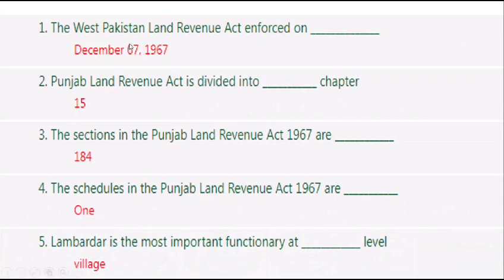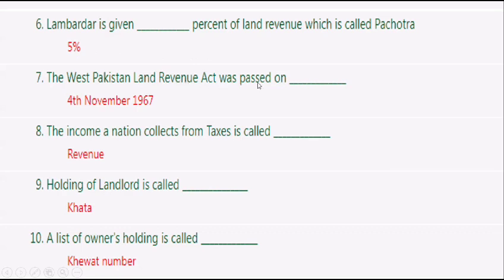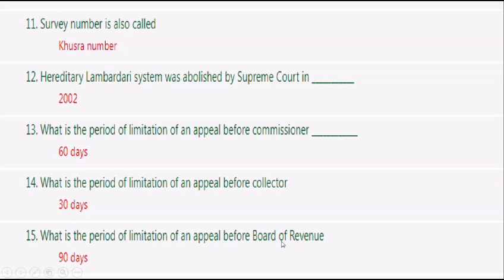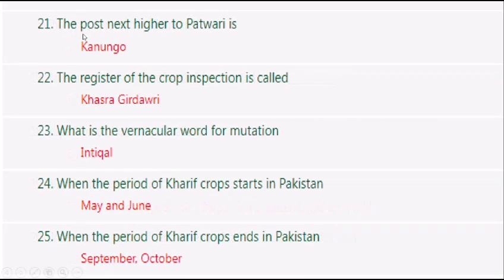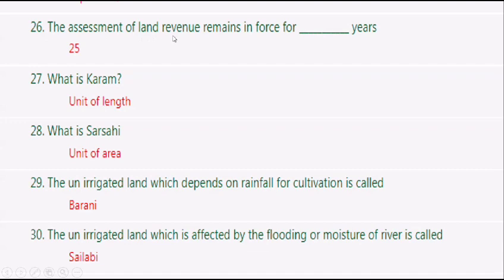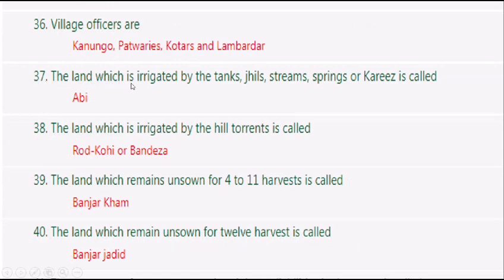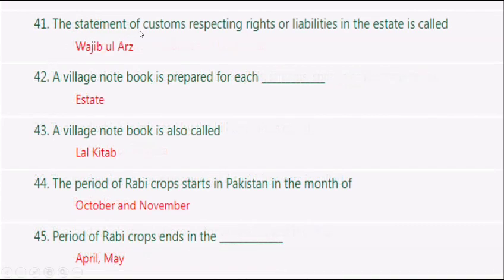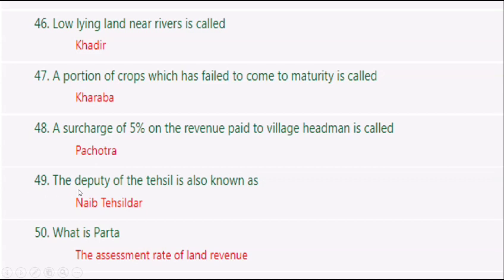Punjab Land Revenue Act-1967 // Tehsildar Test Past Paper ppsc Tehsildar Competitive Exam Mcqs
Tehsildar and Naib Tehsildar // MCQS Syllabus Questions//